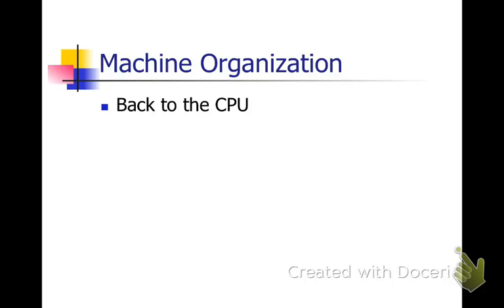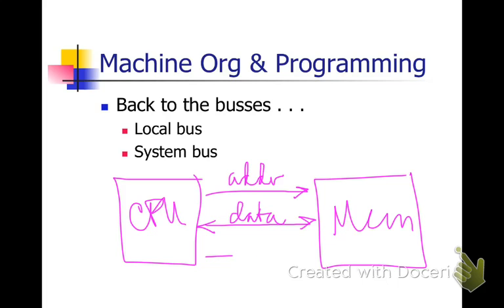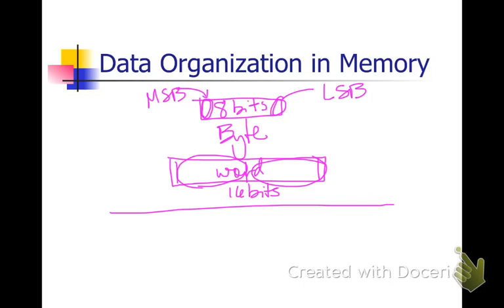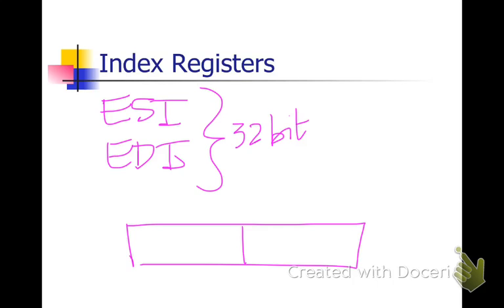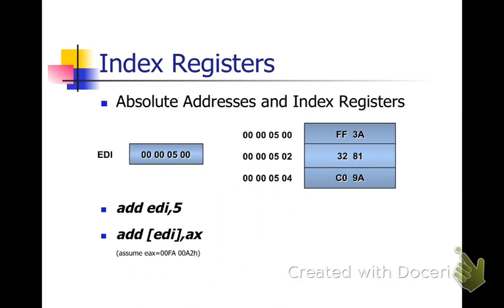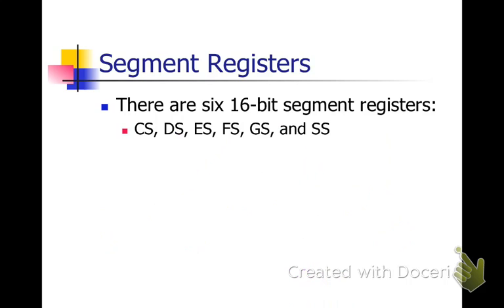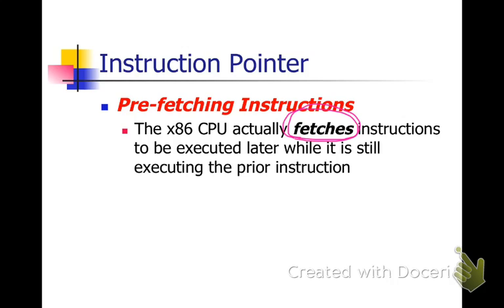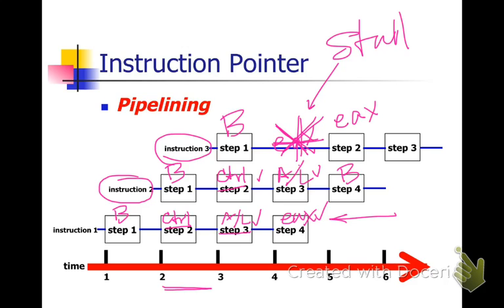Ch2: Computer Systems, 2/3